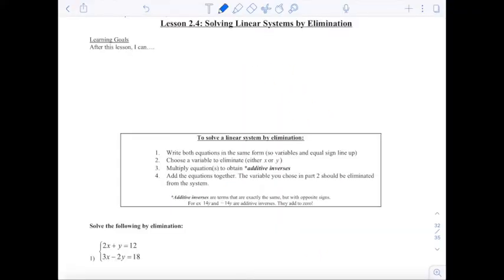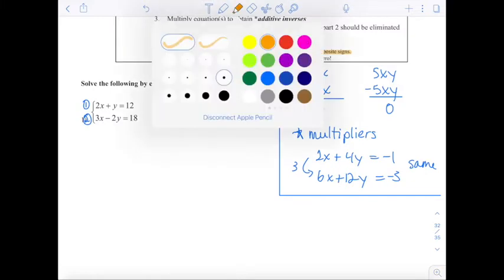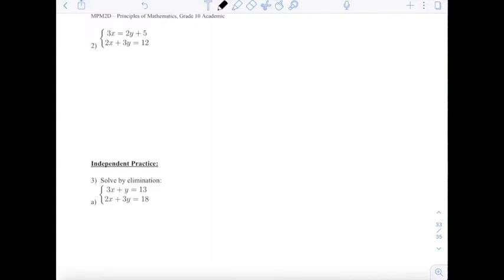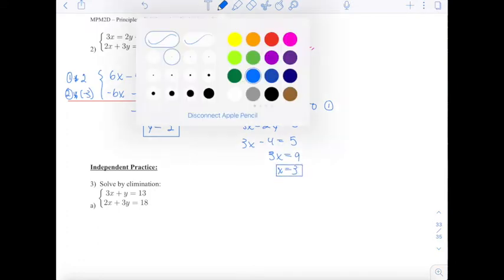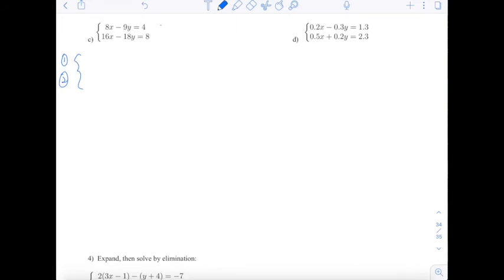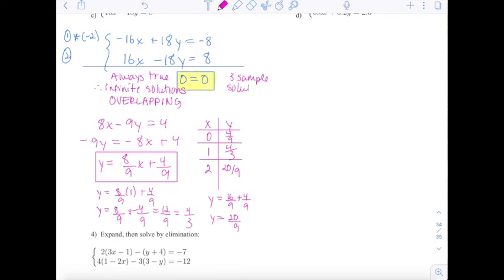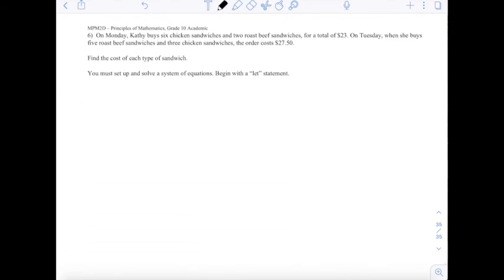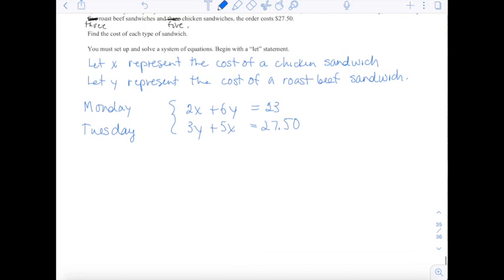2.4 Solving Systems by Elimination